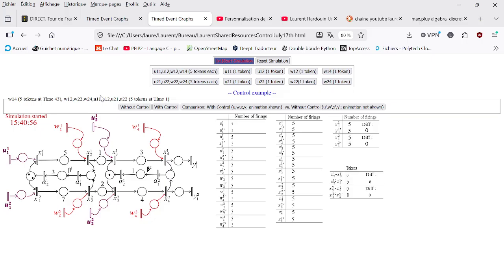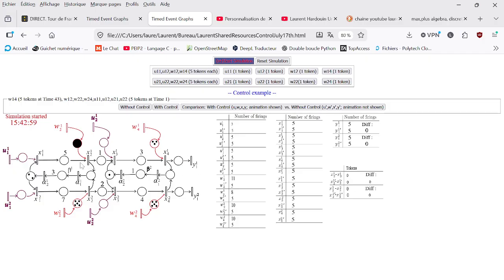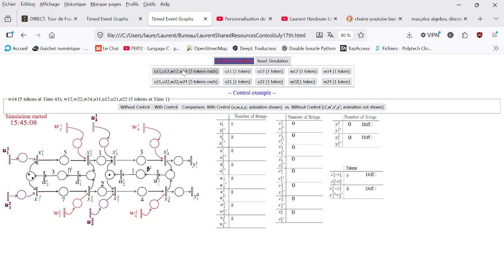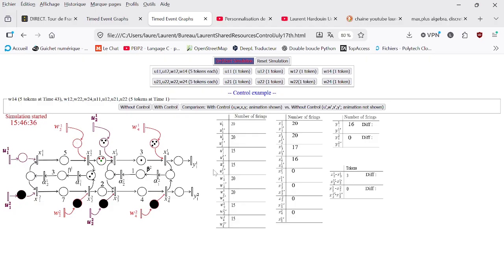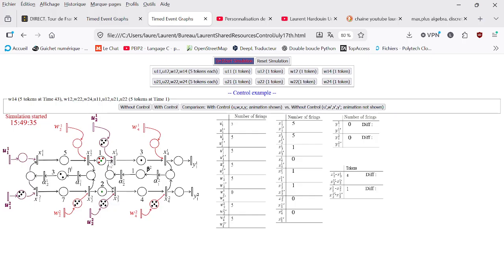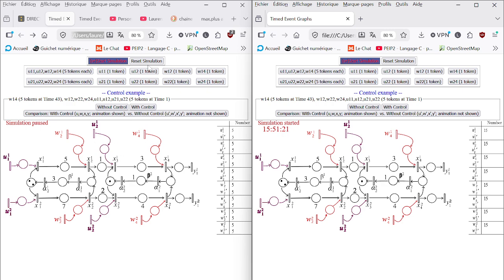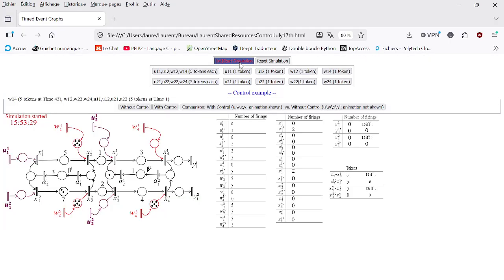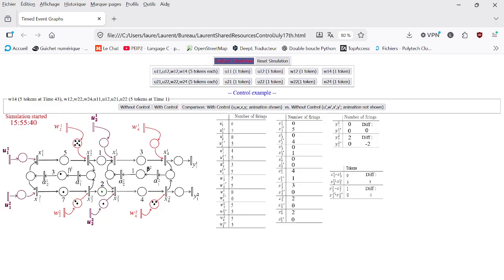Optimal Control of Discrete Event Systems with Resource Sharing and Uncontrollable Inputs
Explanation how is working the simulator given in complement of the paper "Optimal Control of Discrete Event Systems with  Resource Sharing and Uncontrollable Inputs"

It is a collaborative work with Danjing Li from Technology Institute of Shangai